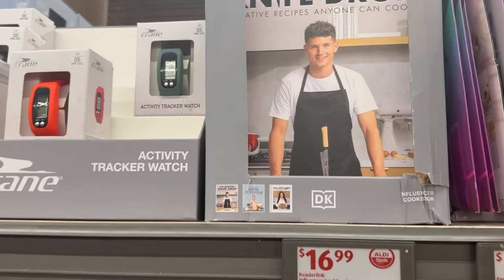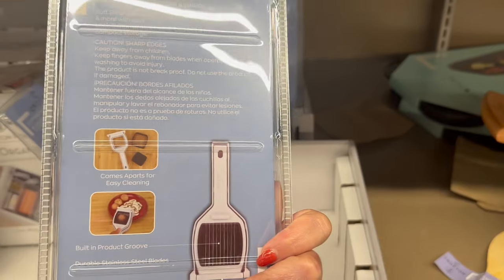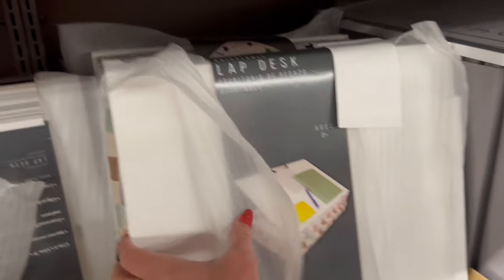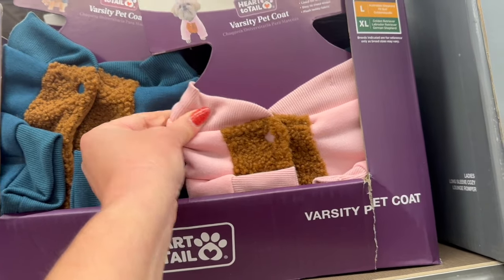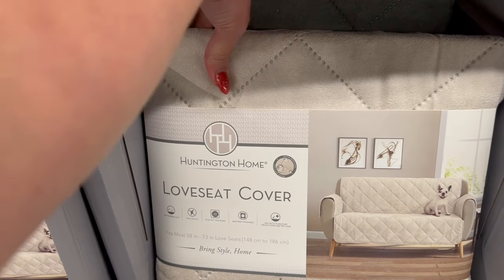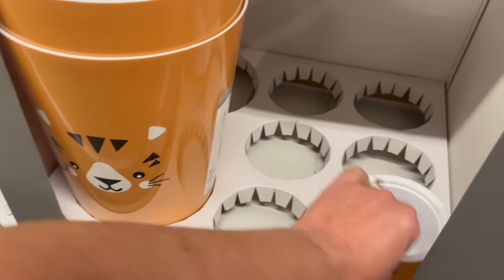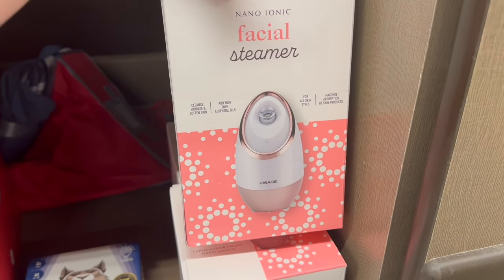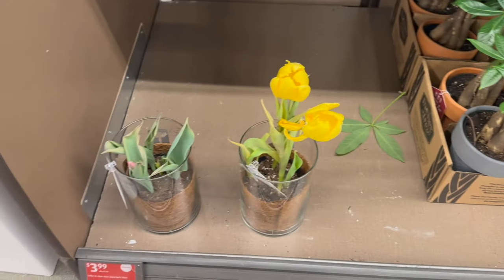Aldi Shopping / New Weekly Finds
You won't believe what I found at Aldi this week. I was shocked to see this cookbook on the shelf at Aldi.  Shop With Me as we look at all the new finds this week. Let's find some deals. We do some simple shopping to make budget for grocery shopping much easier.

If know you want to find the latest and greatest finds this week. Enjoy this video is you want to see the latest Aldi Finds,  great deals at Aldi, Aldi Grocery Hauls, Aldi Finds This week, What is new at Aldi This Week.

❤️❤️Tiffy

We would love to have you part of our family here on Youtube.  I Love to show you all the new items and all the deals.

👉Must Have For Grocery Hauls.  My Favorite Bags!
//Jumbo Bags
//Small Bags